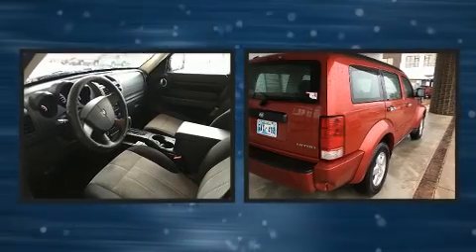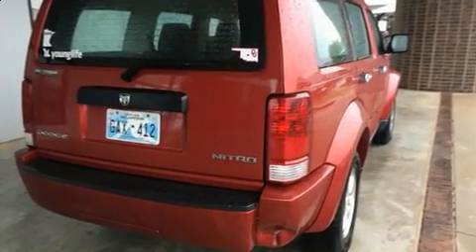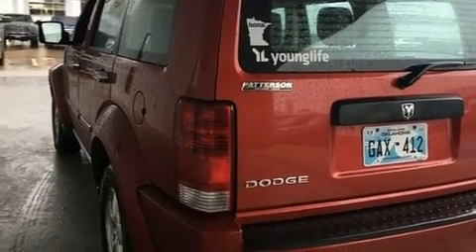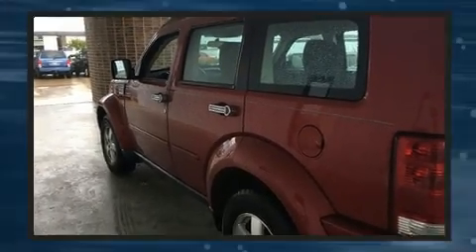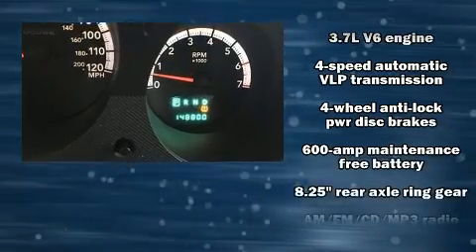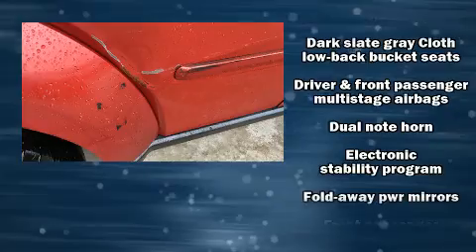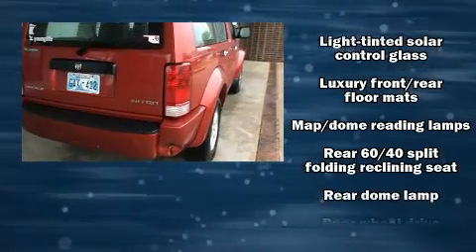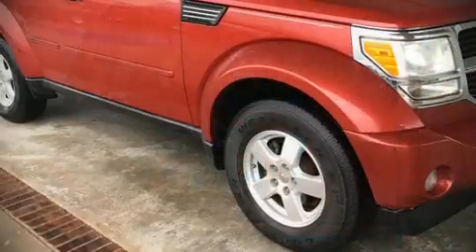2009 Dodge Nitro in Tulsa, OK 74133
Experience driving perfection in the 2009 Dodge Nitro. A 3.7 liter V-6 engine pairs with a sophisticated 4 speed automatic transmission, and for added security, dynamic Stability Control supplements the drivetrain. Dodge prioritized practicality, efficiency, and style by including: front bucket seats, air conditioning, front fog lights, power door mirrors, power windows, a roof rack, and 1-touch window functionality. Audio features include a CD player with MP3 capability, and 4 speakers, providing excellent sound throughout the cabin. Dodge also prioritized safety and security with features such as: dual front impact airbags, head curtain airbags, traction control, ignition disabling, and 4 wheel disc brakes with ABS. Brake assist technology provides extra pressure when applying the brakes. A Carfax history report provides you peace of mind by detailing information related to past owners and service records. You will have a pleasant shopping experience that is fun, informative, and never high pressured. Stop by our dealership or give us a call for more information.